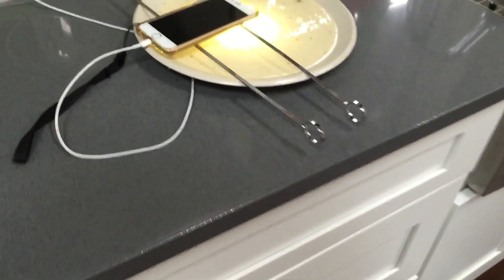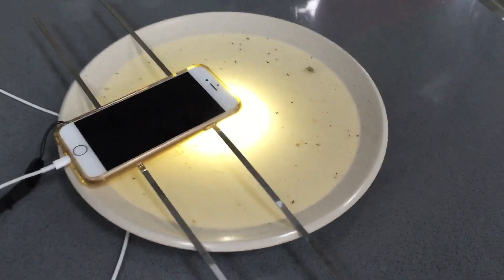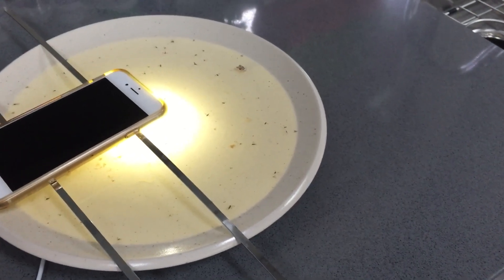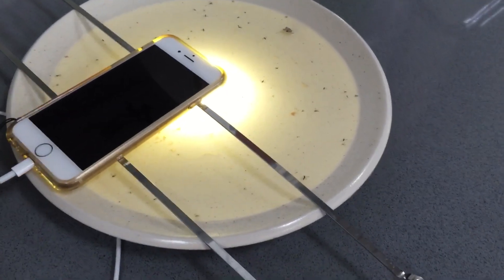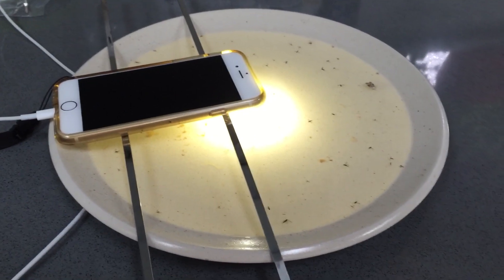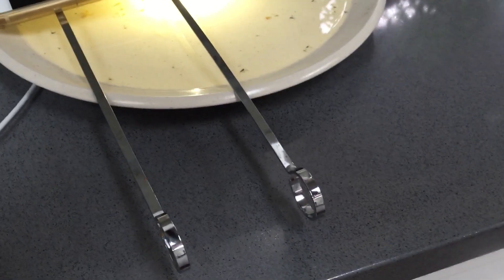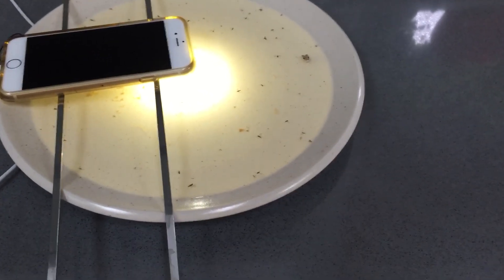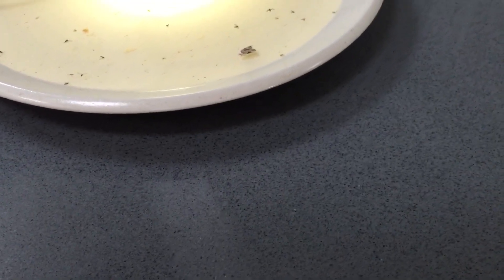iPhone Led Light Gnat Trap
I was making the common gnat traps written about on the web but noticed how bugs are immediately attracted to light.

Wanting to capture as many as I could as there were a hundred in my house I combined light with a traditional apple cider vinegar, water and dish soap.

Results were amazing, 99% were captured over night. Even a grasshopper was by the light!